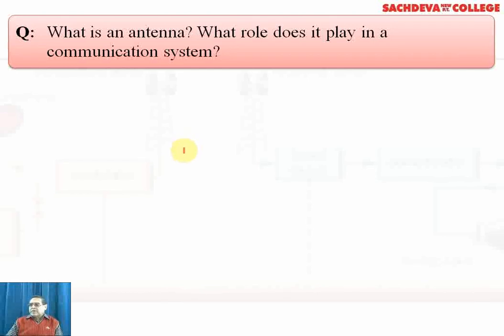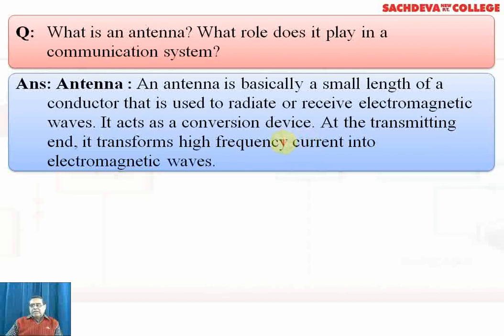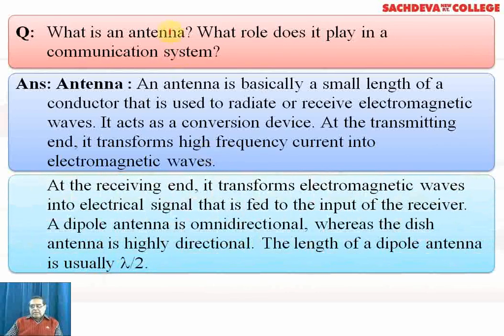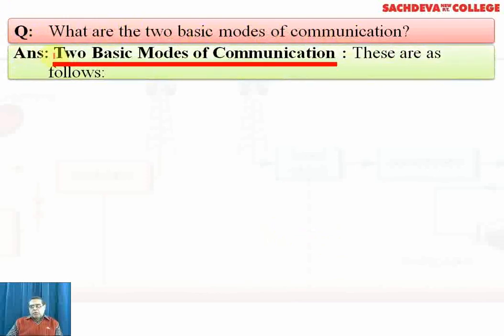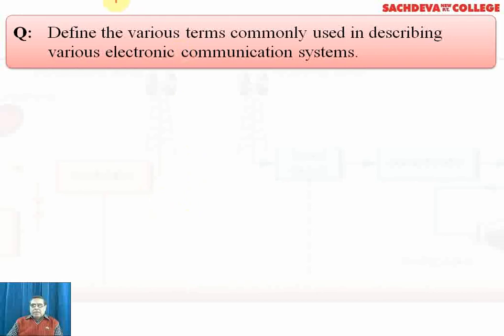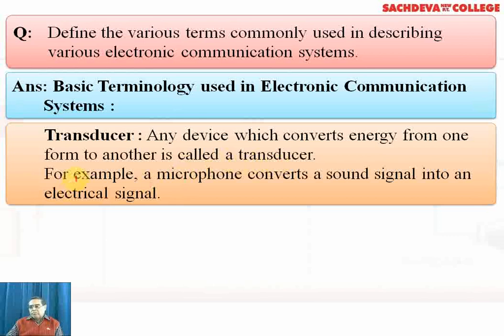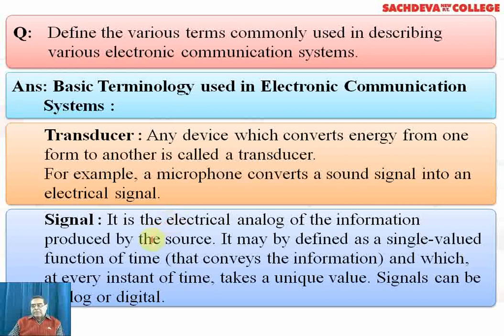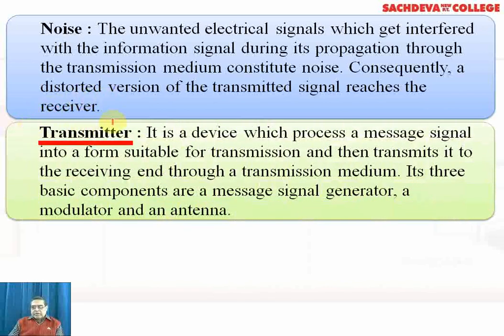Chapter - 15 Communication Systems - Lecture - 2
Different types of communication topic contd in this lecture

Class 12th